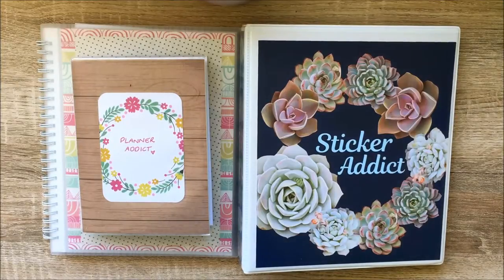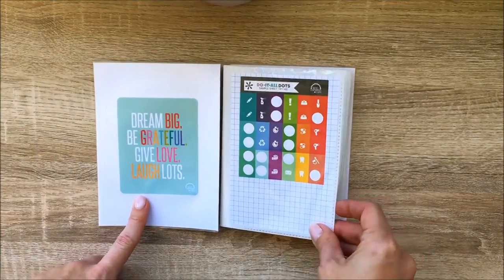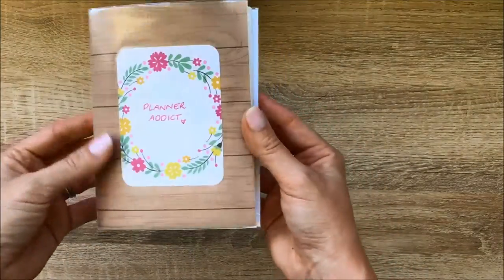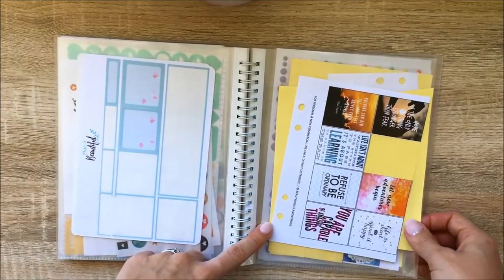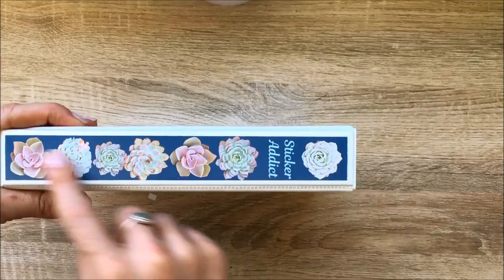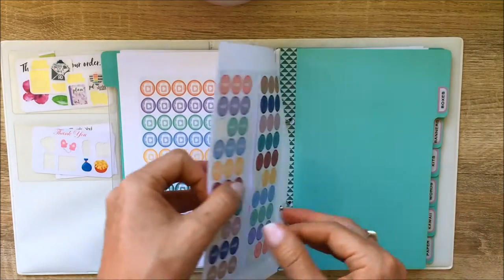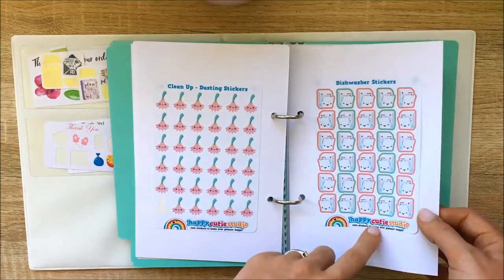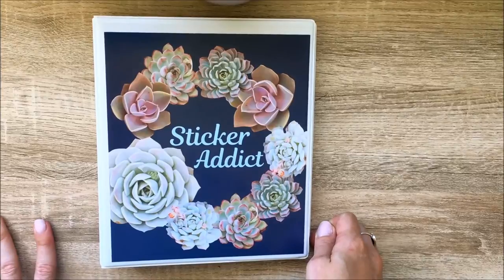My sticker folders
Hello and welcome to my sticker folder video! In this video I show you 3 of my sticker folders and what I store in each. I also talk about how I created each folder and whats included.

Peony Planner
Lily Pink Prints
Made By Elissa
Peaceful Mind Design
Planner Envy Go